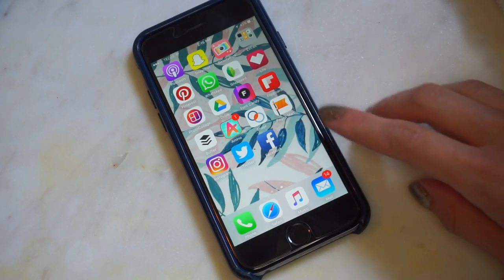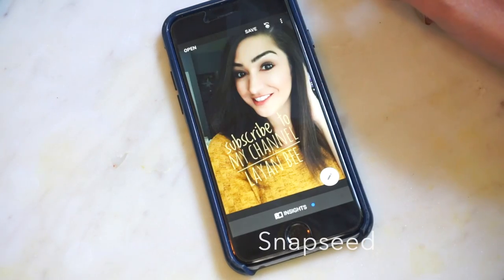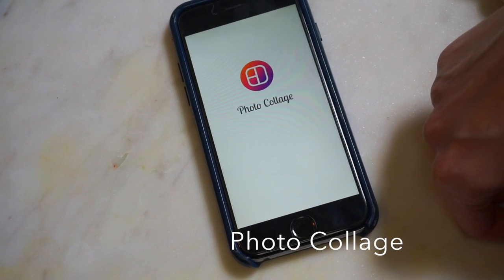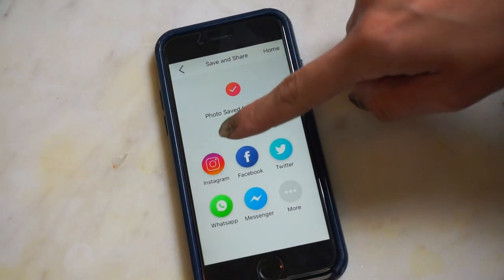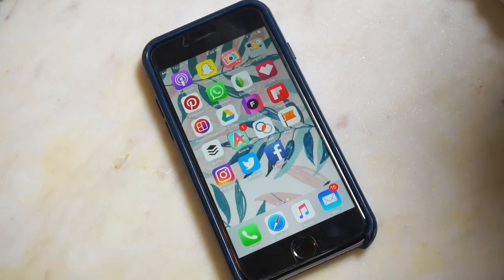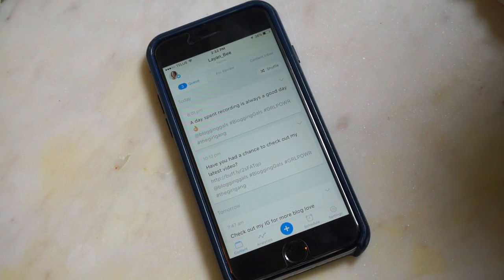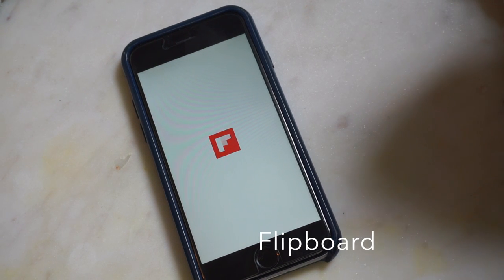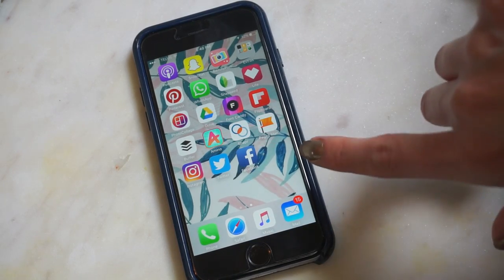The Best Free Apps to Help Market Your Blog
My friend (who is also a blogger) and I often talk about the fact that being a blogger is like having a part time job. So much of our time, energy and attention is dedicated to generating quality content that will engage our readers/viewers. So when we do create those posts that we worked so hard on, we want to be able to promote them and attract as many viewers to them as possible. Being a blogger and a vlogger, I totally understand the struggle of finding good, free apps to help with the promotion of your blog/vlog. You know that there are communities out there with the same likes and interests, but you just don't know how to engage them, or maybe you struggle in making attractive thumbnails to get people to click on your content. Maybe the issue is that you're just too busy with your day and can't find the time to post on social media as often as you would like. I've been blogging for just over a year now and I completely understand the struggles of all these issues, but over time I have found a few free apps that help make blogging just a little easier.

SOCIALS